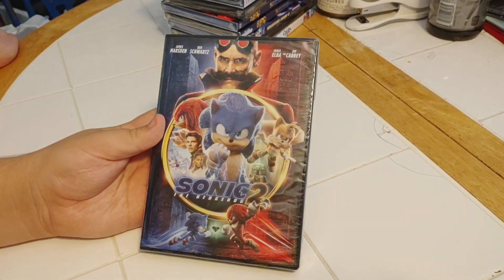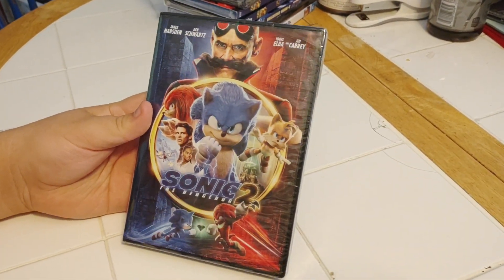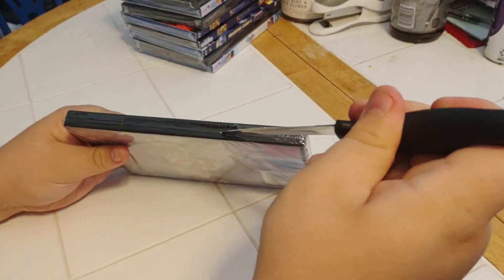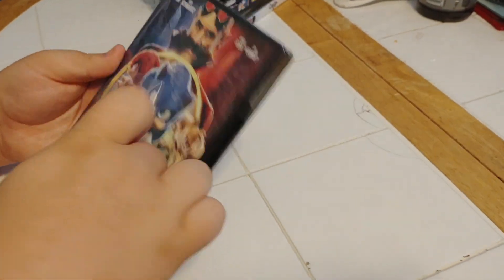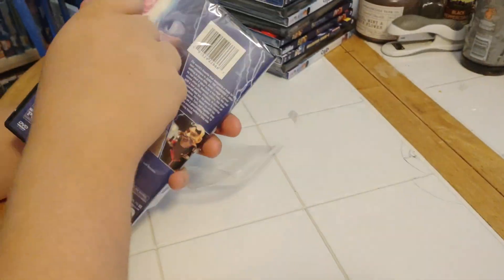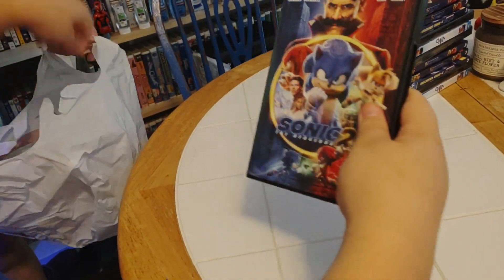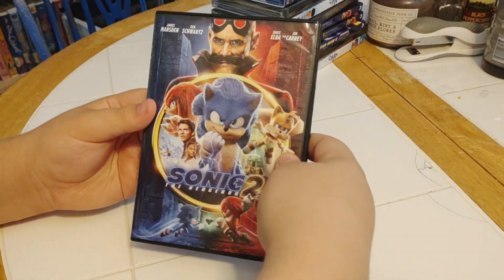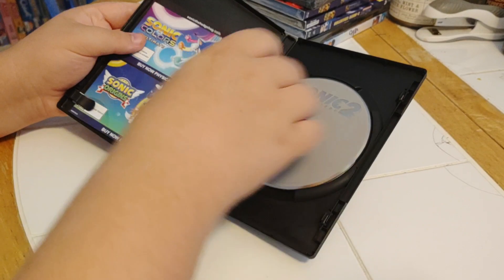Sonic the Hedgehog 2 DVD Unboxing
Here is an unboxing of Sonic the Hedgehog 2 on DVD.

Recorded on August 12, 2022 using my own Phone.